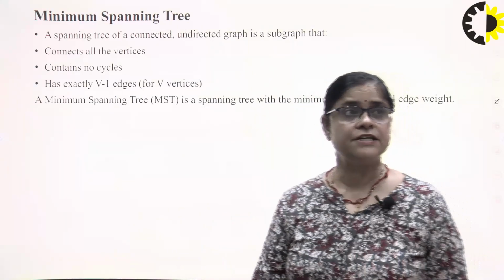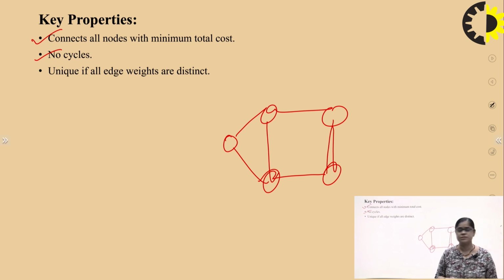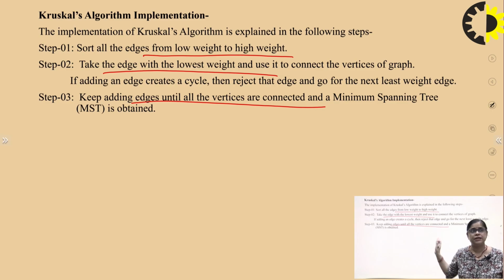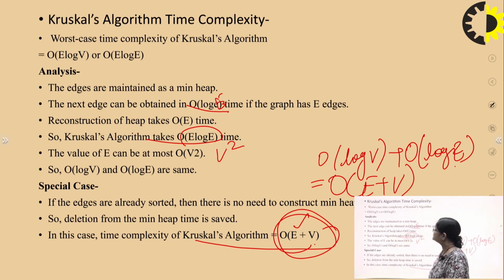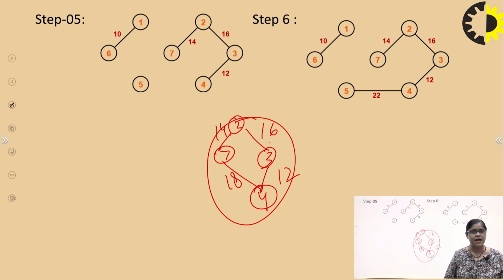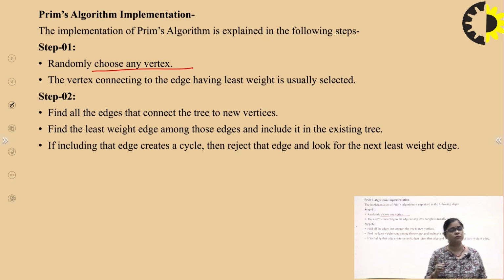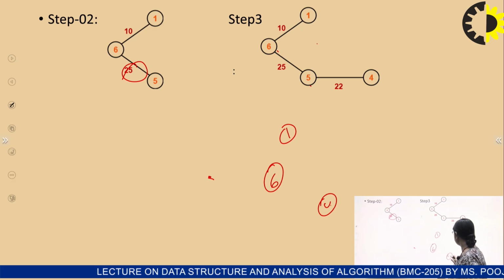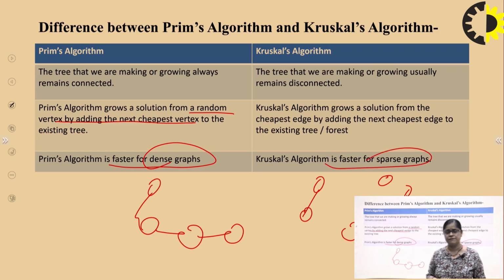MINIMUM SPANNING TREE | DATA STRUCTURES & ANALYSIS OF ALGORITHMS | LECTURE 03 BY MS. POOJA PANDEY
Dear All,
Please find the links to all five units for DATA STRUCTURES & ANALYSIS OF ALGORITHMS below:

This PPT tells about two algorithms knuska's and primis and their difference between